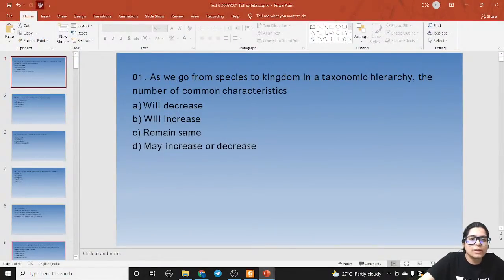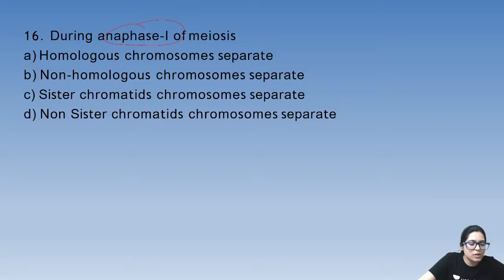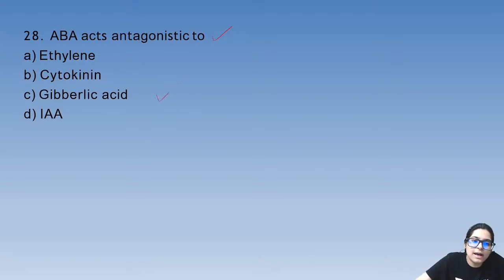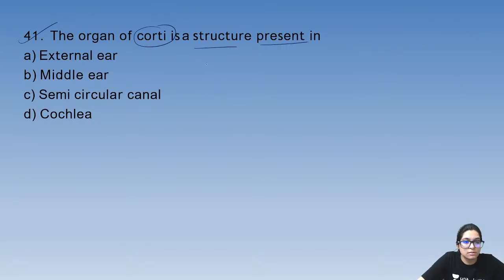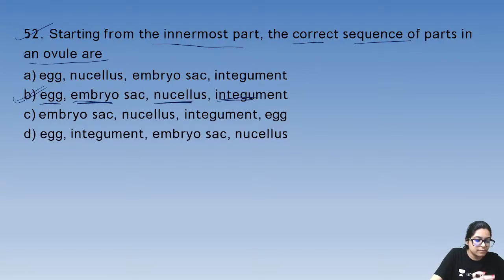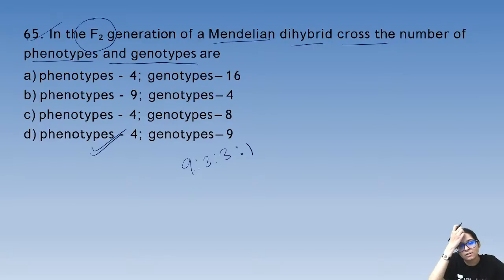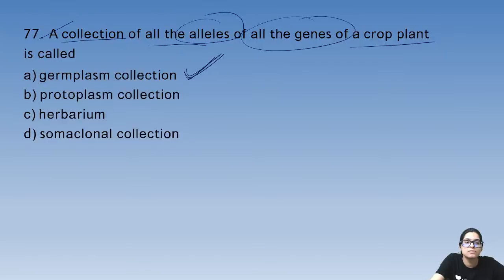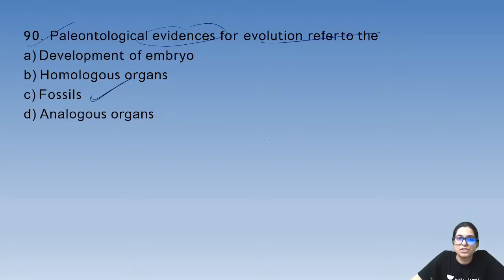Biology Full Syllabus Mock Test:30|Based on Latest NEET2021Exam Pattern|Dr.Pranali Unacademy Sapiens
In this session, Dr. Pranali Mishra is going to discuss, Biology Full Syllabus Mock Test based on new neet pattern for all NEET aspirants. Attend this LIVE and stay ahead with your NEET preparation.

All India Mock Test Series for NEET 2021 students (Free Test Series) starting from 28th Aug'21 to 9th Sept'21.
This is one of the best test series which we have launched and there are many USPs of this Test Series:
1. Available in Hindi & English
2. All India NEET UG Rank Predictor
3. Video Solution to each question
4. Detailed Test Report with Question level analysis
5. Mock test curated in line with latest NEET UG Pattern

To take Unacademy's weekly scholarship test and win attractive prizes, enrol NOW for Unacademy Combat

Check out awesome batches by top educators to prepare for your exam

For more interesting FREE content, head over to Unacademy Special Classes

Explore our latest Ask a Doubt feature in 3 Easy Steps:
Step 1: Open ""Ask a Doubt"" Section on Uancademy App.
A Video Solution would be available to you within minutes. Check it out now!

You can enrol to Unacademy Subscription and get the following benefits:
1. Learn from your favourite teacher
2. Dedicated DOUBT sessions
3. One Subscription, Unlimited Access to Live Online Classes and Videos
4. Real-time interaction with best-in-class teachers
5. You can ask doubts in live online classes
6. Limited students in each Class
7. Download the videos & watch offline

About the educator: Pranali Mishra is a doctor and who is a passionate teacher. She has 4 years of experience. Unacademy educator since July 2020.

Feel free to spread the word – share the videos with your friends and classmates.